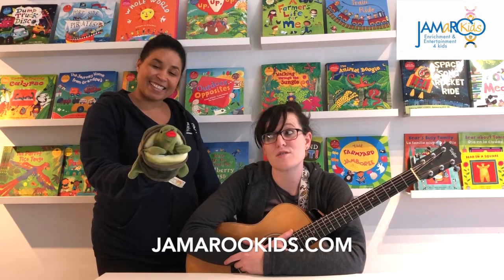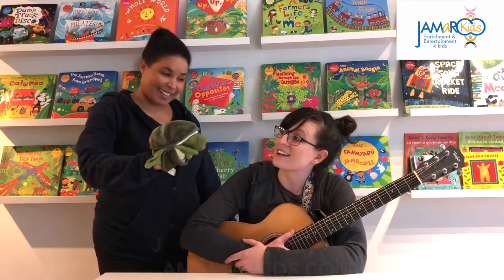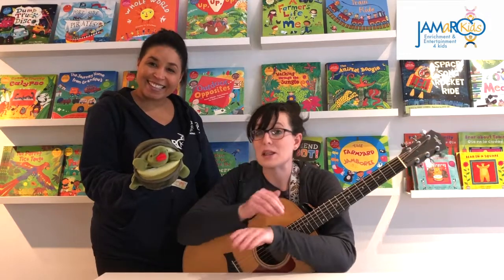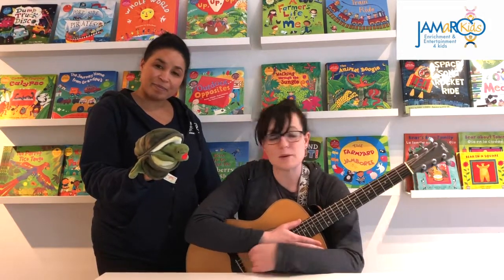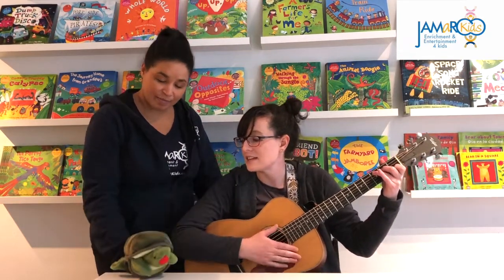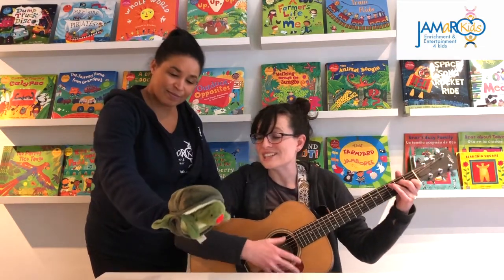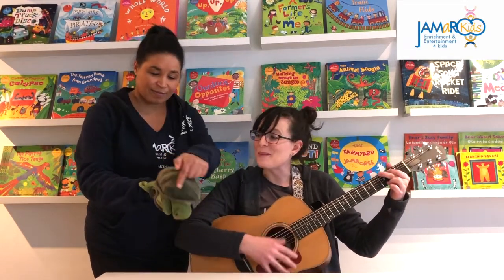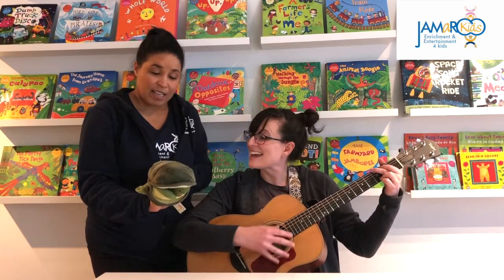Tolula the Turtle : Kids Educational Song : JAMaROO Kids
We love learning songs about animals - don't you? Here's a children's song about Tolula the Turtle that you can supplement with animal puppets and toys for an action-packed sing-a-long to help keep children engaged and singing along!

Look out for our upcoming album "Celebrate with JAMaROO Kids," coming soon on all major music platforms, and come to our Album Release & Anniversary Party at the Sweetwater Music Hall in Mill Valley!

If you want to drop in to one of our music classes in the Bay Area, check our website for dates and times - no pre-registration required!

And don't forget to keep in touch with JAMaROO Kids on all of our social pages!